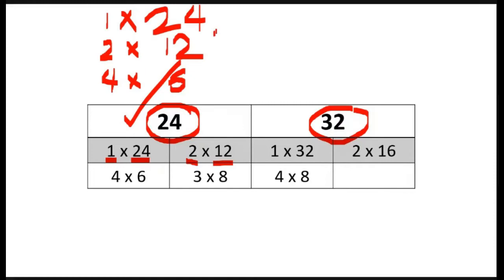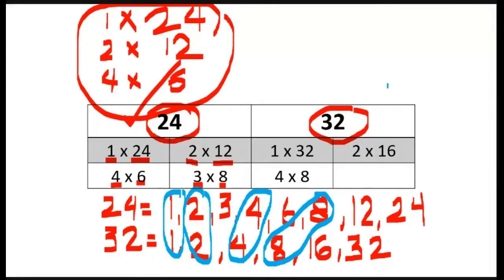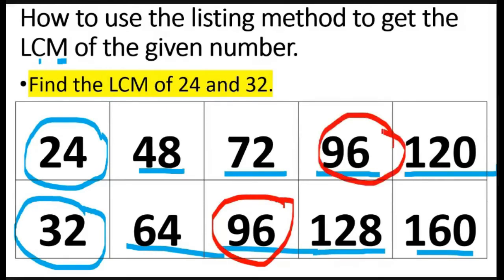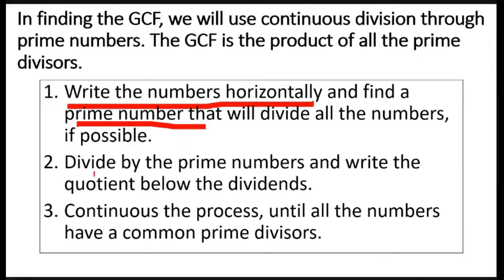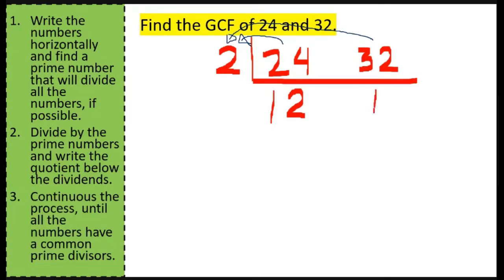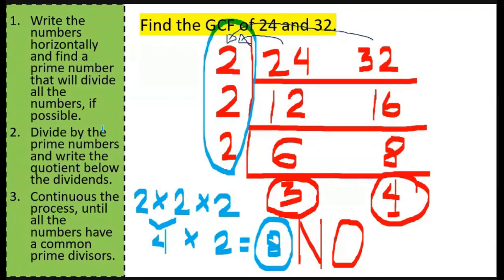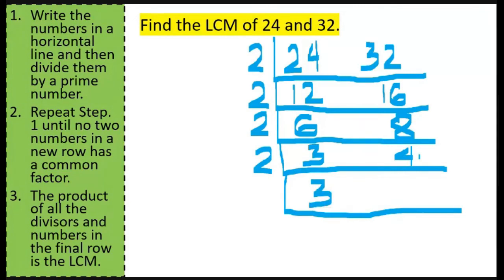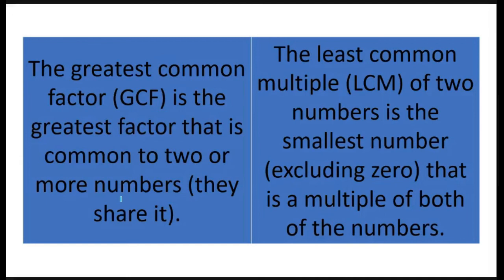GCF and LCM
Finding the GCF and LCM using listing and continuous division.